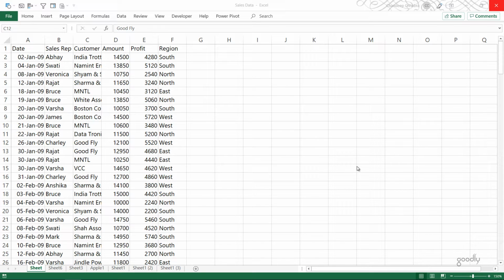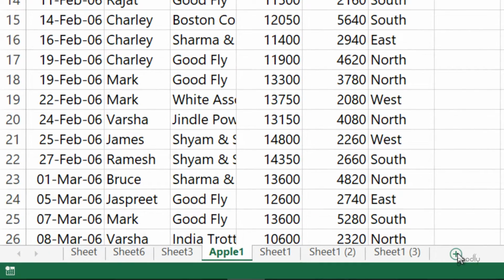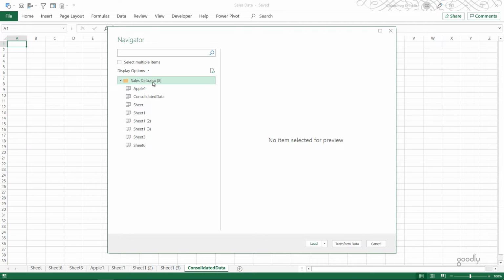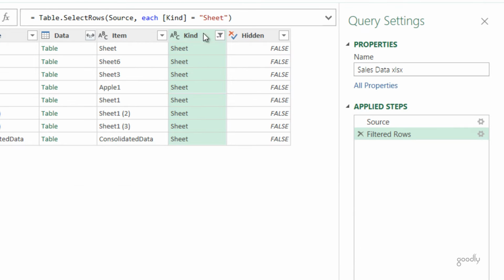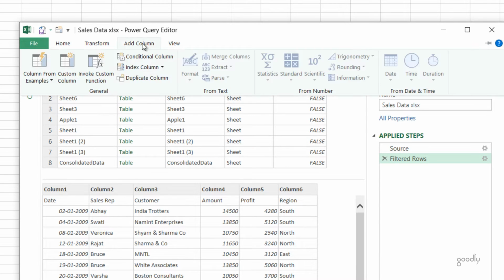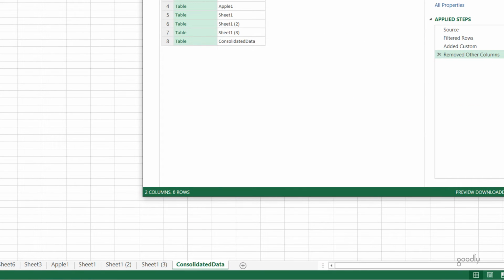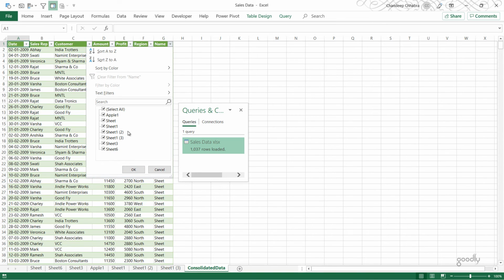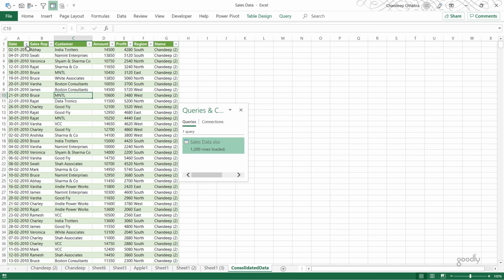Combine Data from Multiple Sheets in a Single Sheet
Learn how to combine data from Multiple Sheets of an Excel Workbook into a single Sheet using Power Query.
- For the same technique, I earlier wrote a post on my blog using VBA, if you are interested, here is the

- - - - My Courses - - - -
✔️ Mastering DAX in Power BI -